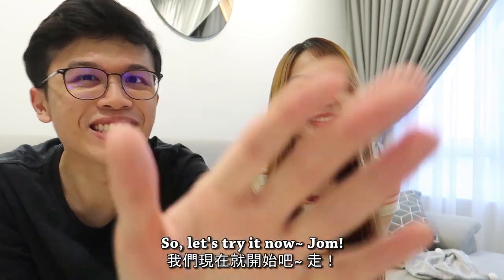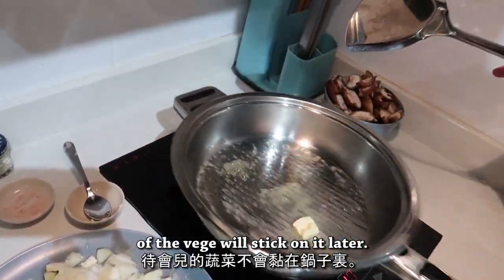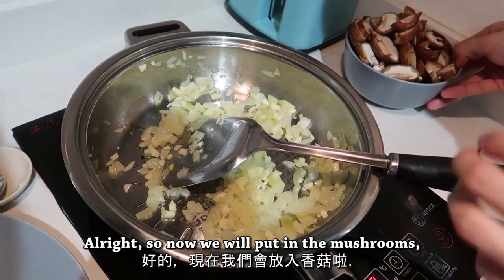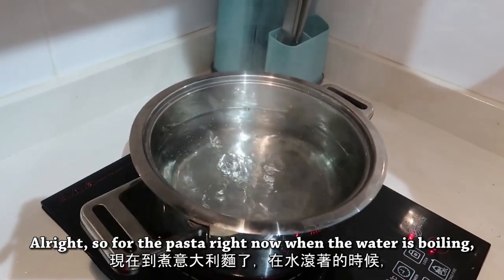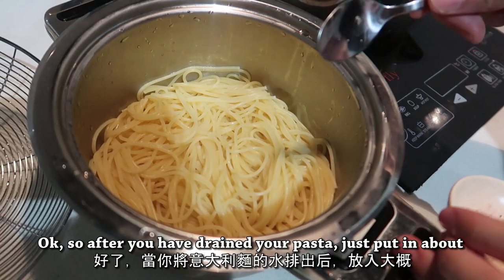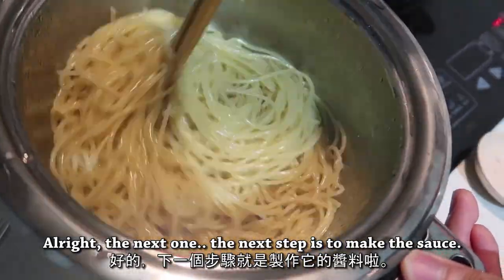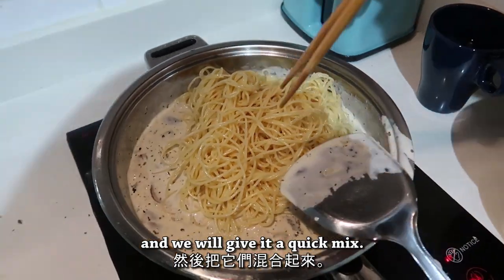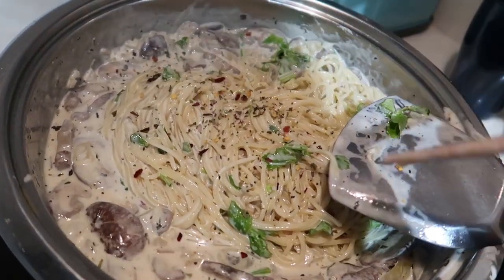Creamy Mushroom Pasta |Quick and Easy Recipe|Quarantine Cooking Vlog | 奶油蘑菇意大利麵 | Mushroom Carbonara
Bonjour everyone, follow this simple recipe to make a savory creamy mushroom pasta. Satisfaction Guaranteed :) Happy cooking all and as always stay safe !!